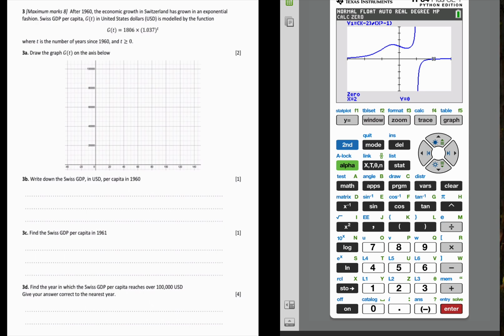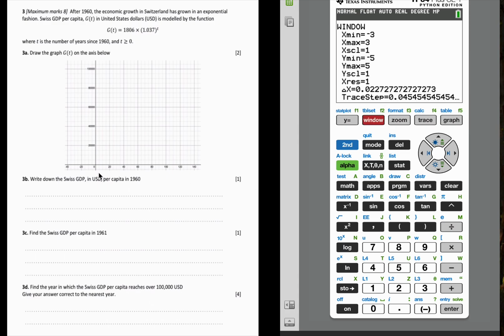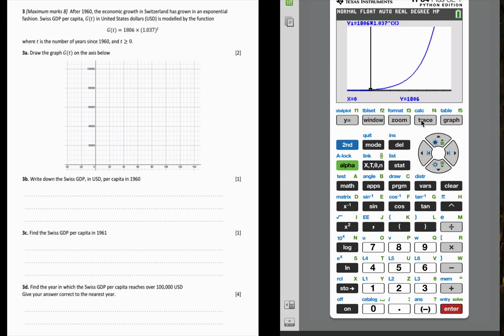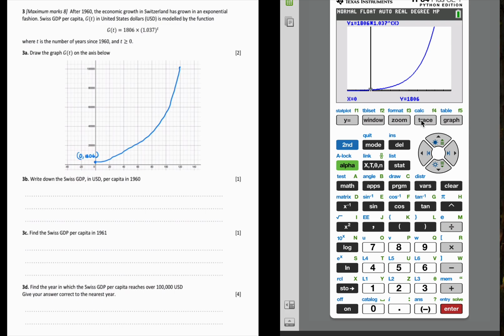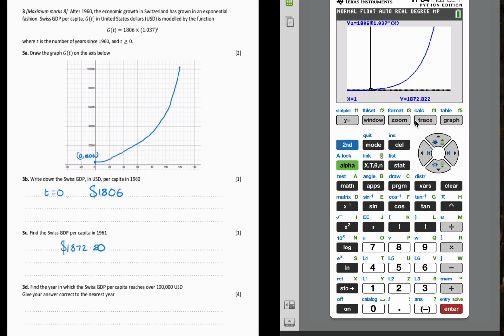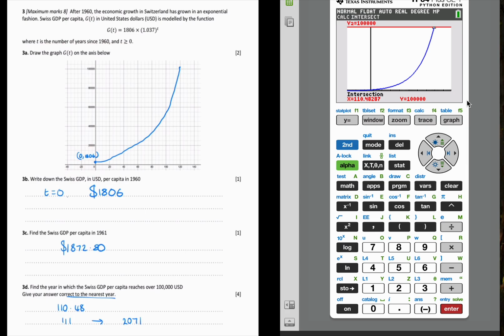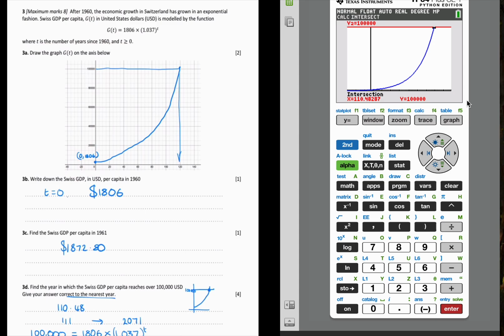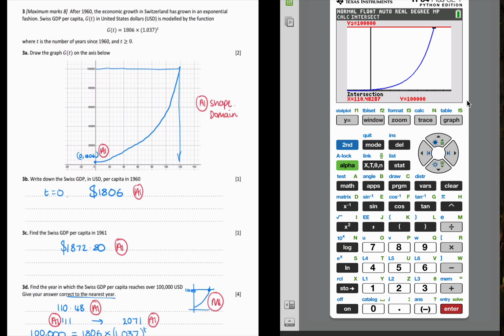Using an exponetial model - SLAI IBDP Exam question - worked solution